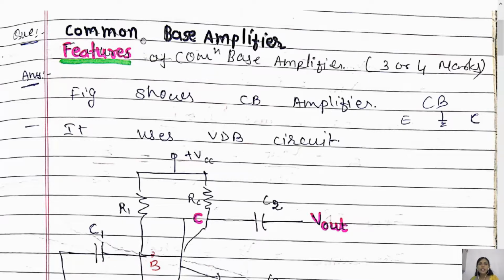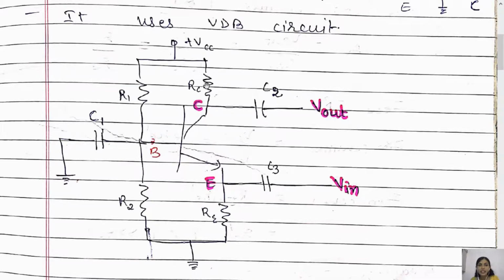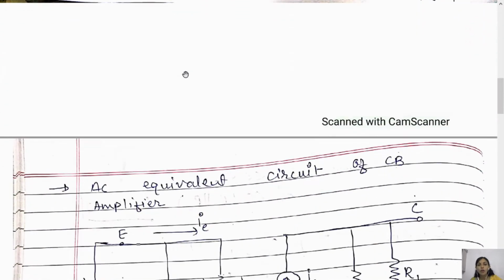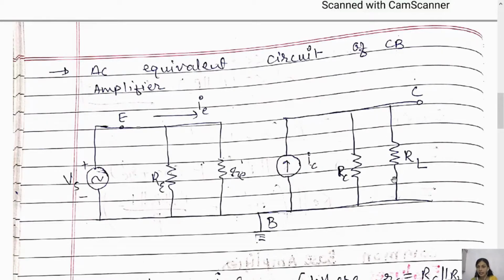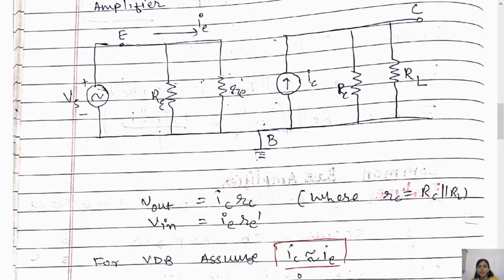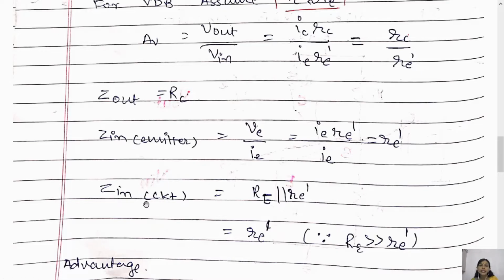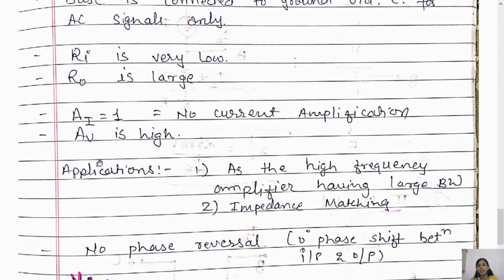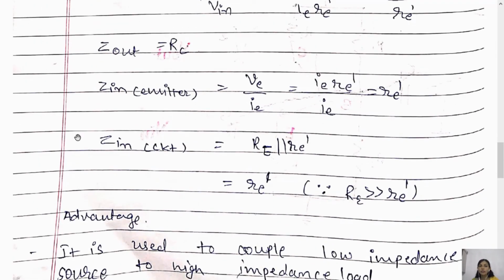Lec 4 CB Amplifier and its analysis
DC circuit and AC model with voltage gain equation